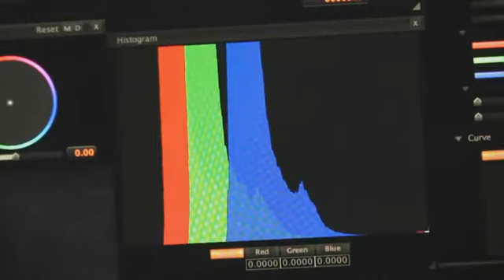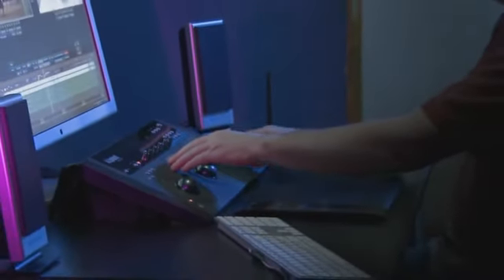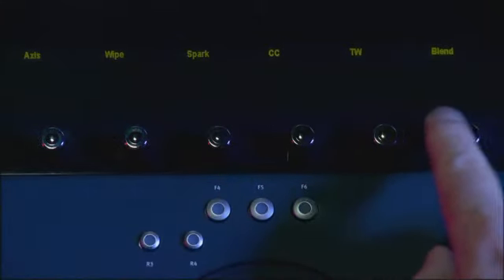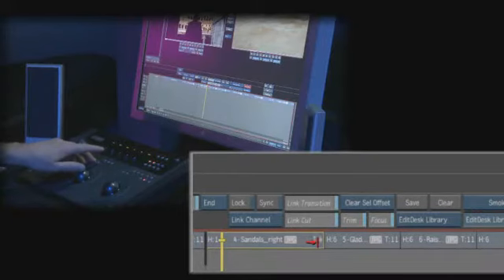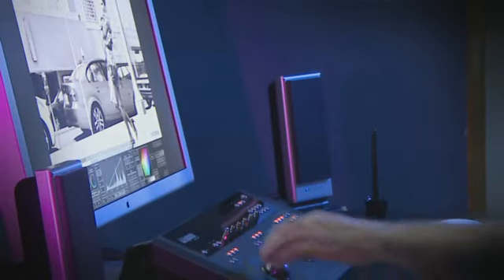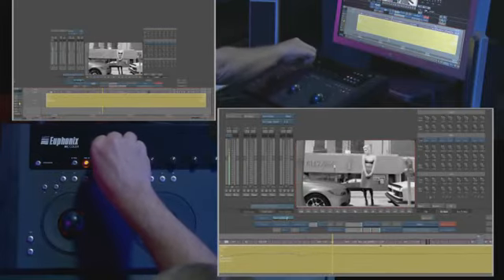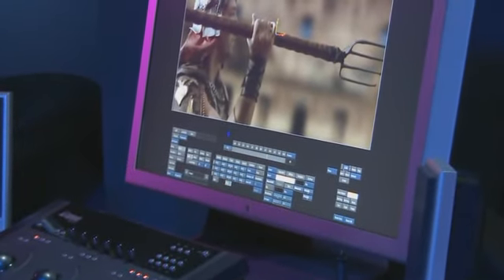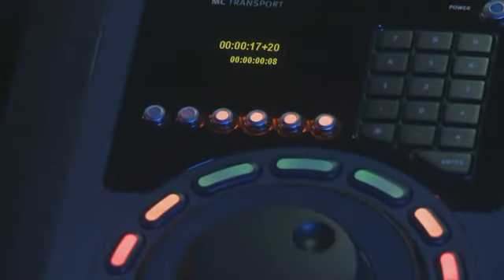Avid- Artist Color Autodesk Smoke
Painel de controle de correção de cores para Autodesk  Smoke .